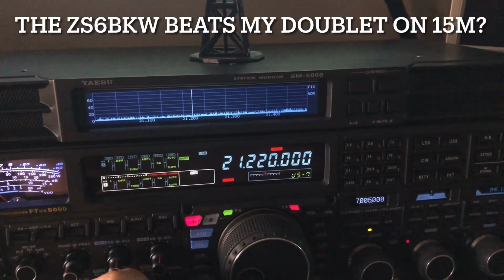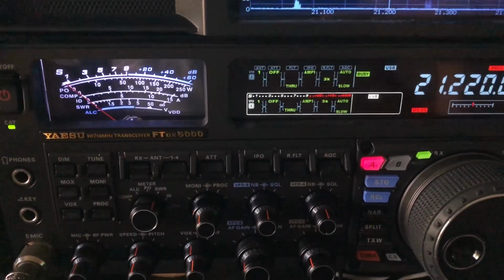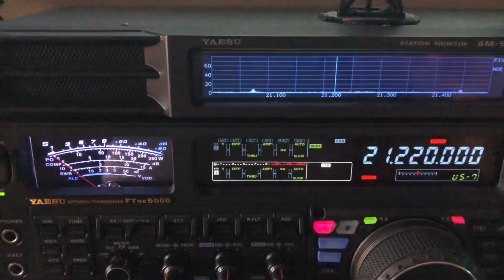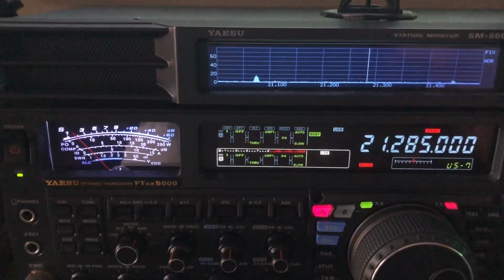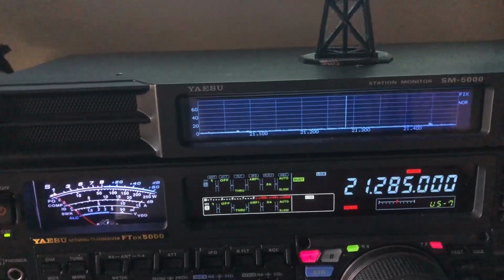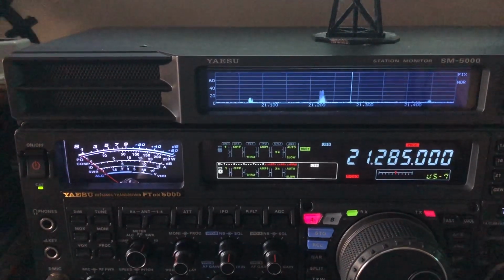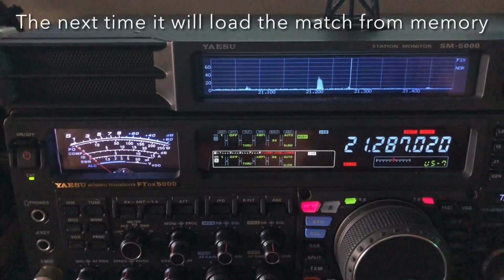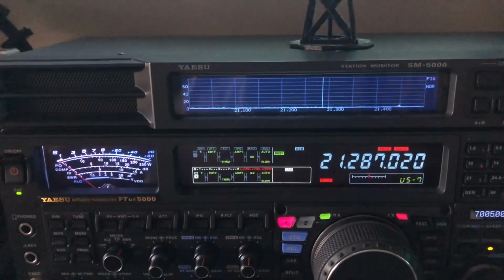The ZS6BKW Beats My 160m Doublet On 15m?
I found the 15-meter band open today and tuned up my 160-meter Doublet antenna to listen and maybe make a contact or two.  I don’t know what came over me but I decided to switch over to the ZS6BKW multi-band antenna I bought from NI4L.com.  The ZS6BKW is resonant in the FM portion of 10 meters and all of 12, 17, 20, and 40 meters.  It will work 6, 15, 30, 60, and 80 with a good tuner.  I’ve never even considered the ZS6BKW for 15 meters but it works well on 30, 60, and 80 meters, so why not try it out on 15, now that I have a chance?  In this video you will see the shocking results.

I hope you enjoy this video and find it helpful.  If you find my channel informative and entertaining, I hope you will consider joining my support group by clicking There are 3 levels of support, including exclusive content for Executive and VIP level supporters.

73, de N4HNH